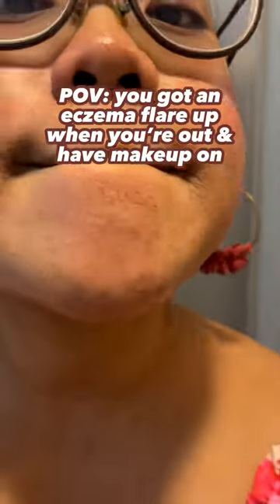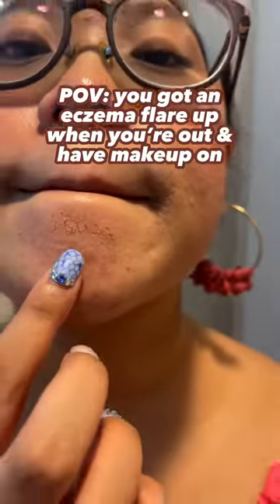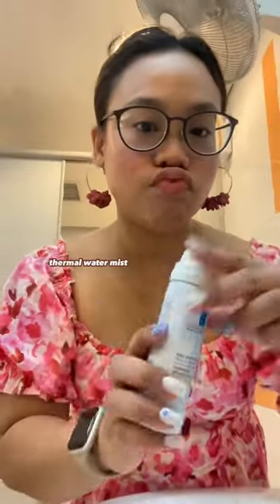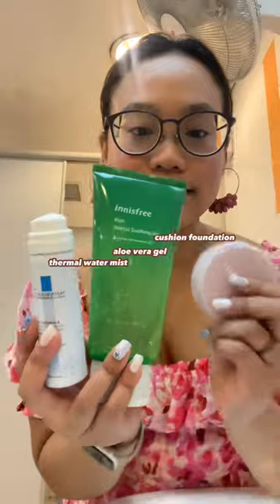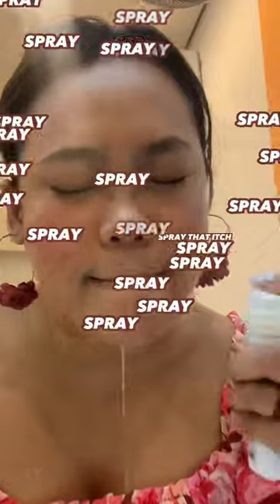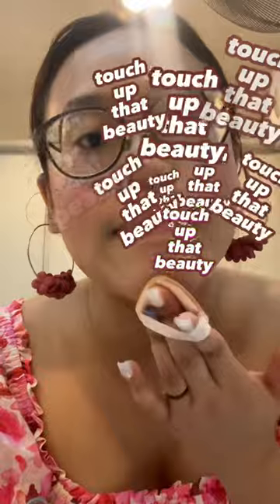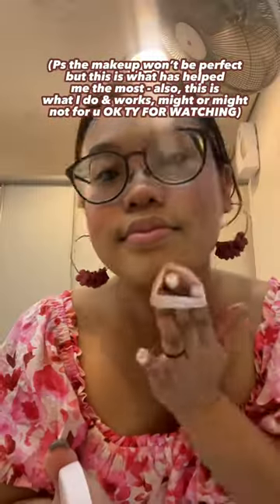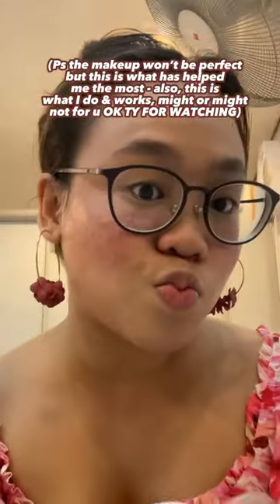eczema flare ups are crazy under THIS SINGAPORE HOT HUMID WEATHER